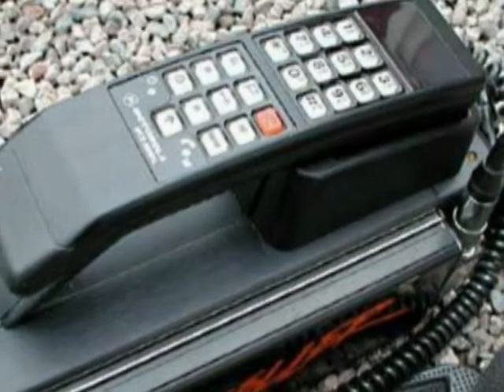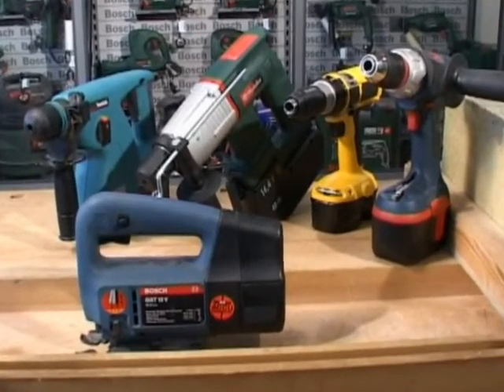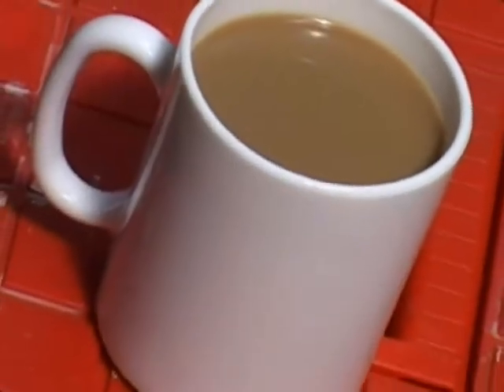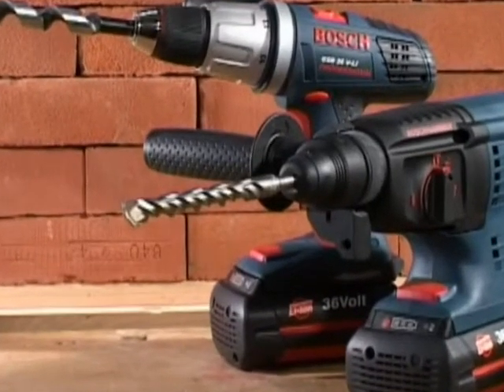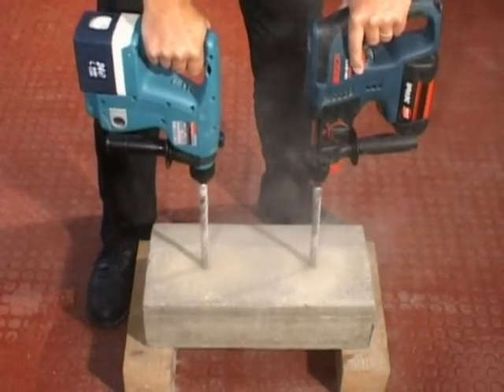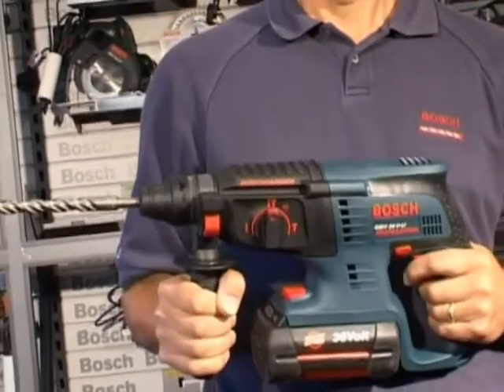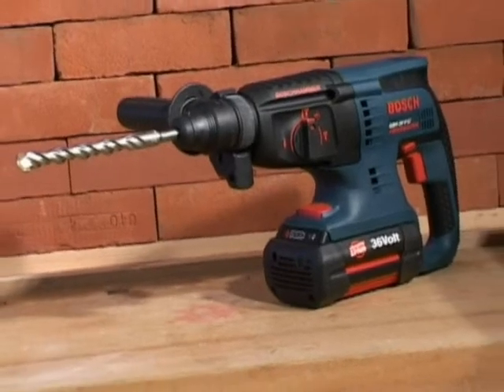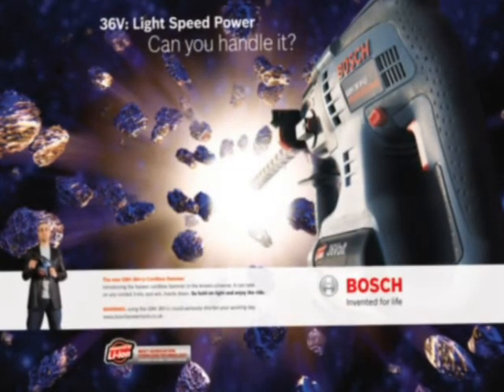Bosch 36 Volt Drill and Rotary Hammer Drill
The 36 Volt Light Speed Power of Bosch highlighting a 30% increase in performance compared to its 24 Volt competitors.  Available from toolstop.co.uk